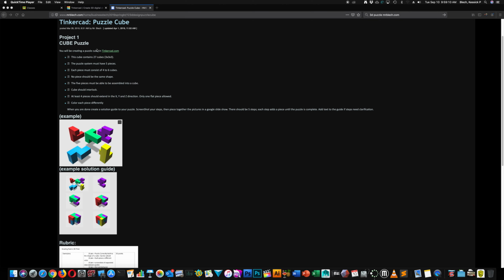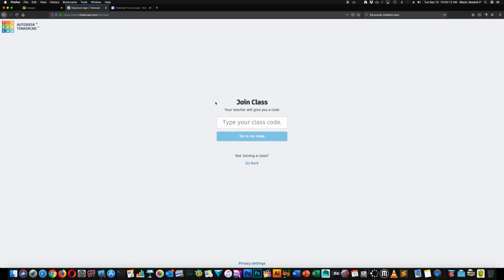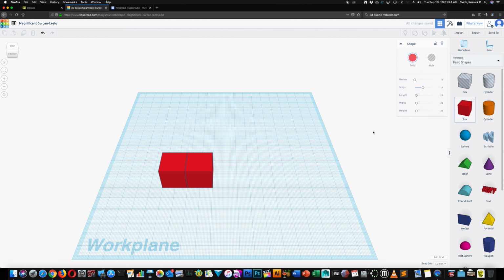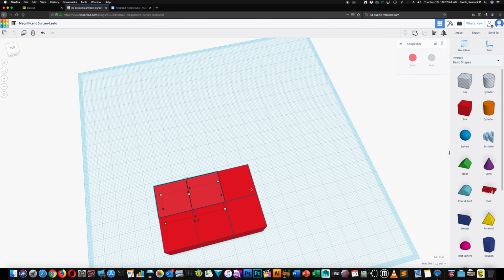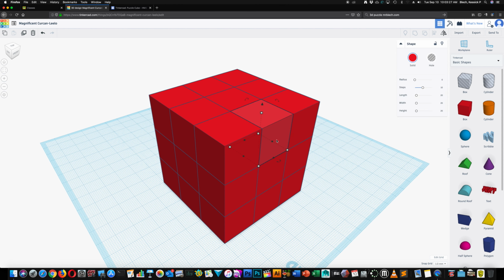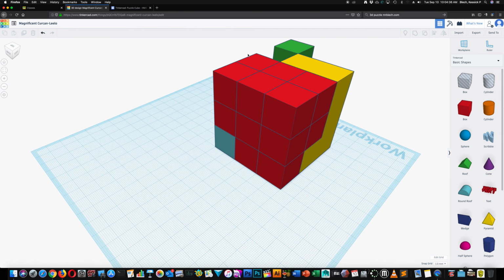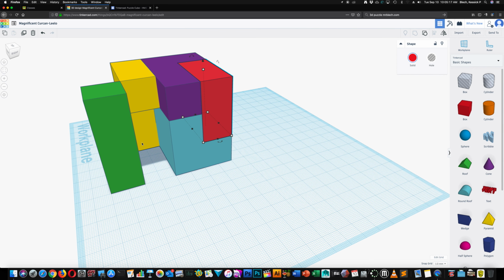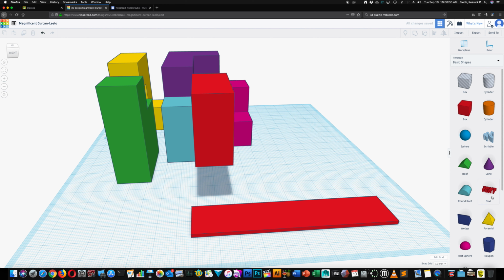TinkerCad Puzzle Cube